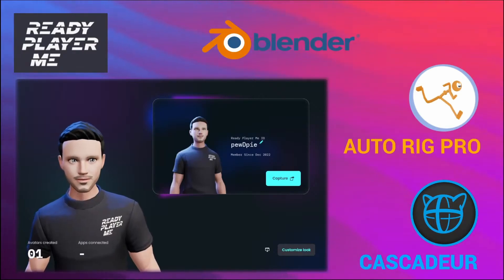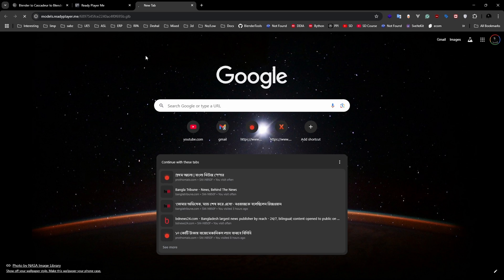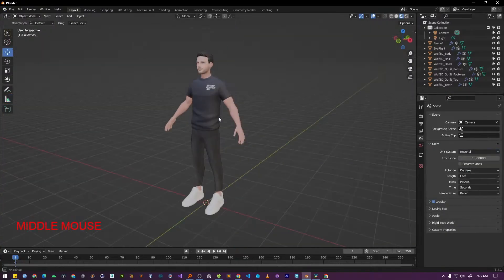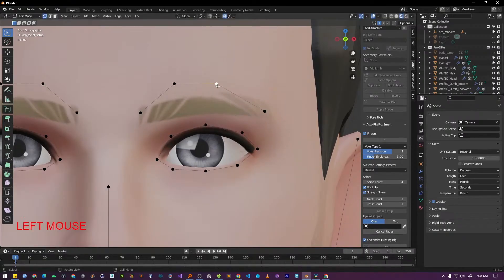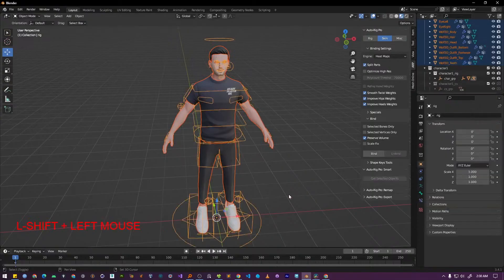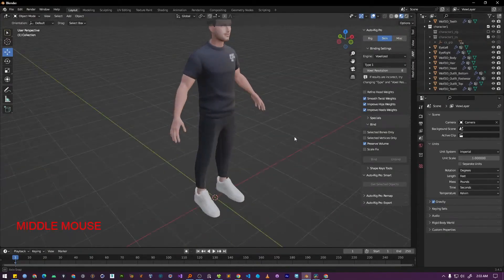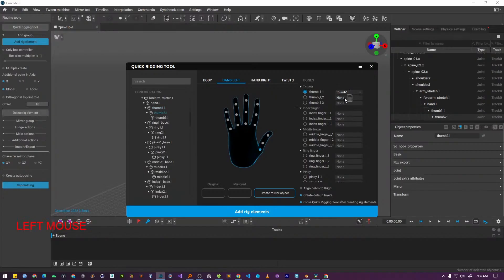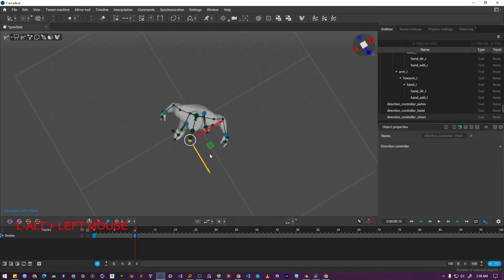Full Character Animation Pipeline Ready Player Me to Blender to Cascadeur to Blender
00:00 - Intro
00:05 - Explaining Milestone of the Tutorial Series
00:45 - Generate Character from Ready Player Me Website
01:45 - Import Character in Blender
02:11 - Removing Default Armature
02:23 - Measure Character Height
03:16 - Auto Rig Pro: Placing Body Reference Points
03:51 - Auto Rig Pro: Placing Face Reference Points
04:43 - Auto Rig Pro: Assign Eye Ball
04:50 - Auto Rig Pro: Generating Bones
05:14 - Auto Rig Pro: Match To Rig to generate control points from bones
05:40 - Auto Rig Pro: Bind to the Mesh
07:19 - Auto Rig Pro: Knowing the Collection where bones are kept
07:30 - Auto Rig Pro: Export Character
07:52 - Cascadeur: Import the character
08:10 - Cascadeur: Quick Rigging
10:09 - Cascadeur: Rigging Completed Now we can Animate
10:21 - Ending of this tutorial

Ready to master the complete character animation pipeline? In this comprehensive tutorial series, you'll learn everything you need to know to take a character from creation to a fully finished animation, moving seamlessly between Blender, Cascadeur, and Ready Player Me.

This step-by-step guide is perfect for intermediate artists who want to build a professional workflow. We cover the entire process, including creating a custom 3D character, rigging it with the powerful Auto-Rig Pro add-on in Blender, creating dynamic animations in Cascadeur, and finally, bringing it all back into Blender to retarget the animation perfectly onto your rig.